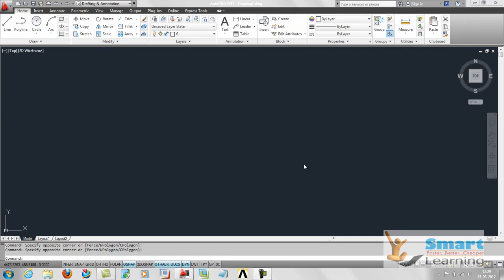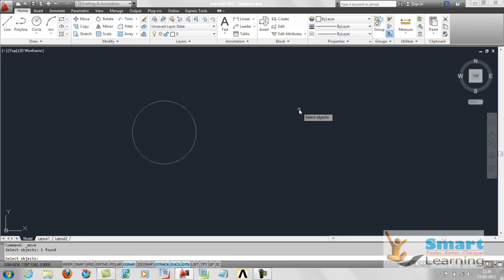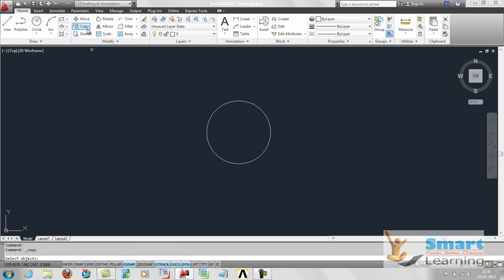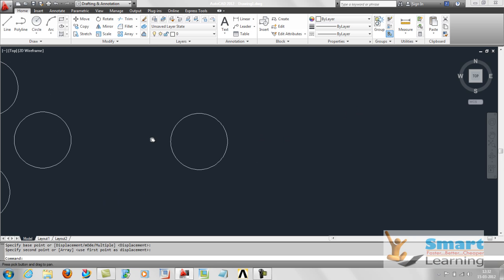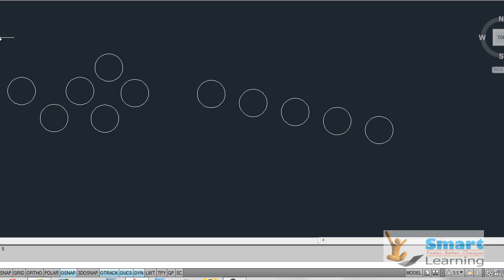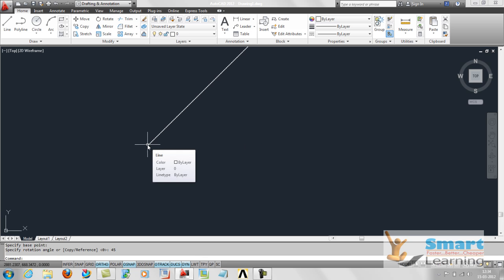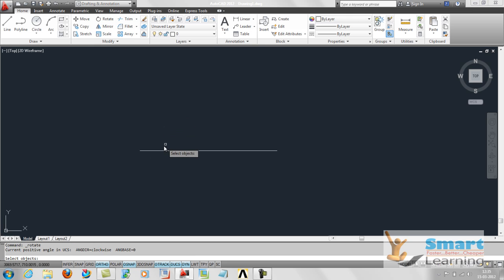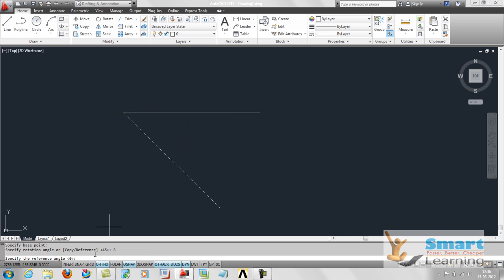Move_Copy_Autocad_Sample_Video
AutoCAD-2012(2D-Mech.)-Video Training/Tutorials

Course Contents-AutoCAD-2012(2D-Mech.)-Video Training

Chapter 1

• Start AutoCAD 2012.

• AutoCAD AUTO CAD 2012 Screen Components.

• Invoke AutoCAD AUTO CAD 2012 commands.

• Functioning of dialog boxes.

• QNEW command.

• Backup files.

• Close a drawing.

• Exit AutoCAD AUTO CAD 2012.

• Workspaces.

• AutoCAD AUTO CAD 2012's help.

Chapter 2

• LINE command.

• Coordinate systems.

• ERASE command.

• CIRCLE command.

• ZOOM and PAN commands.

• UNITS command.

• Limits.

• Plot drawings.

• Options dialog box.

• Exercises & Projects

Chapter 3

• Arcs and its various options.

• Rectangles, ellipses, and elliptical arcs.

• Polygons such as hexagons and pentagons.

• Polylines and donuts.

• Point style and point size.

• Infinite lines.

• Exercises & Projects

Chapter 4

• Layers.

• Linetypes.

• Object Properties.

• Current and global linetype scaling.

• LTSCALE factor.

• Grid, Snap, and Ortho modes.

• Object Snaps.

• Combine Object Snap modes and running Object Snap modes.

• AutoTracking.

• Exercises & Projects.

Chapter 5

• Selection sets.

• MOVE and Copy commands.

• COPYBASE command.

• OFFSET and BREAK commands.

• TRIM and EXTEND commands.

• STRETCH command.

• ARRAY command.

• ROTATE and MIRROR commands.

• SCALE command.

• LENGTHEN command.

• MEASURE and DIVIDE commands.

 • Exercises & Projects

Chapter 6

• Grips and adjust grip settings.

• Objects with grips.

• MATCHPROP command.

• Properties palette.

• QSELECT command.

• DesignCenter.

• Inquiry commands.

• REDRAW and REGEN commands.

• ZOOM command.

• PAN and VIEW commands.

• Aerial View window.

• Exercises & Projects

Chapter 7

• Annotative objects.

• TEXT command.

• MTEXT command.

• DDEDIT command.

• Table command.

• Table style.

• Tables.

• Properties palette.

• Default fonts.

• Text Style.

• Text height.

• Annotative text.

• Spellings and find and replace text.

• Exercises & Projects

Chapter 8

• Dimensioning in drawings.

• Fundamental dimensioning terms.

• Associative dimensioning.

• Annotative dimensioning.

• Types of dimensions in the drawing.

• Center marks and centerlines.

• Objects.

• Multileaders..

• Geometric tolerancing, feature control frames, and characteristic

symbols.

• Geometric characteristics.

• Projected tolerance zone.

• Exercises & Projects.

Chapter 9

• Edit dimensions.

• Stretch, extend, and trim dimensions.

• Oblique and Text Angle command options.

• Update command.

• PROPERTIES command.

• Parametric constraints.

• Exercises & Projects.

Chapter 10

• Styles and variables.

• Dimensioning styles.

• New, Modify, and Override Dimension Style dialog boxes.

• Other dimension variables.

• Dimension style families.

• Dimension style overrides.

• Compare Dimension styles.

• Externally referenced dimension styles.

• Multileader styles.

• Exercises & Projects.

Chapter 11

• Tiled viewports in the model space.

• Floating viewports in layouts.

• MSPACE command.

• PSPACE command.

• VPLAYER command.

• PSLTSCALE command.

• Layouts.

• Annotative objects in viewports.

• Exercises & Projects.

Chapter 12

• Plotter specifications and plot drawings.

• Plotter configuration files.

• Plot style tables.

• Exercises & Projects.

Chapter 13

• HATCH command.

• Boundary hatch with Predefined, User defined, and Custom hatch

patterns.

• Pattern properties.

• Apply hatching.

• Ray Casting.

• Annotative hatch.

• HATCHEDIT command.

• Hatch blocks.

• Hatch lines.

• Closed loops.

• Exercises & Projects.

Chapter 14

• Block Definition dialog box.

• Block Editor.

• Dynamic blocks.

• Write Block dialog box.

• The DesignCenter.

• Tool Palettes window.

• REFEDIT command.

• EXPLODE and XPLODE commands.

• Unused blocks

• Constraints to blocks.

• Exercises & Projects